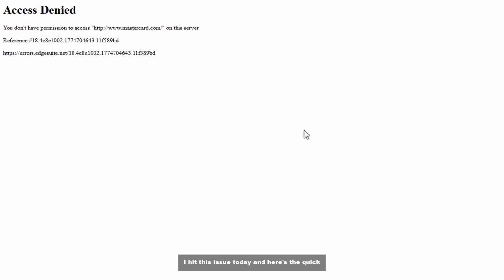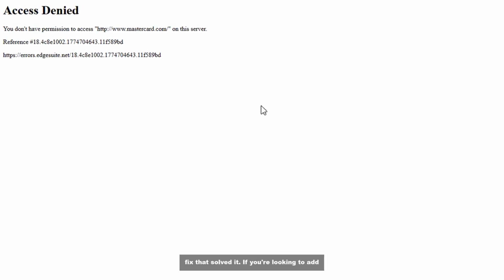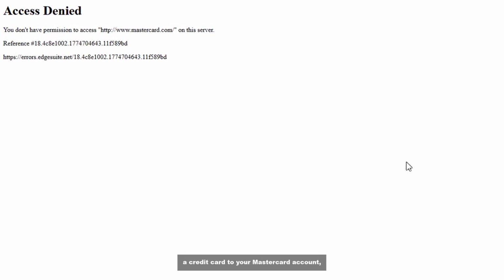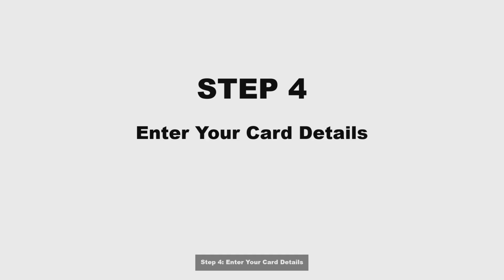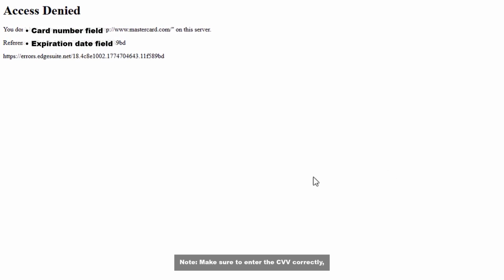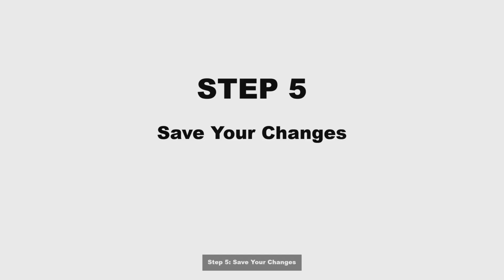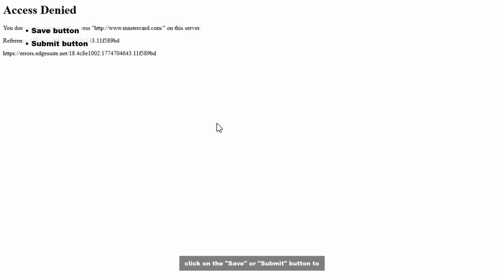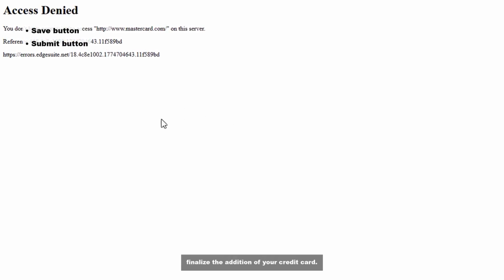How To Add A Credit Card On Mastercard 2026 (EASY GUIDE)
In this video, we will show you how to add a credit card on Mastercard 2026 with our easy guide. Whether you're a new user or just need a refresher, this tutorial covers all the steps you need to know.